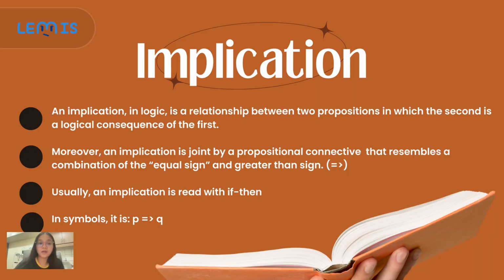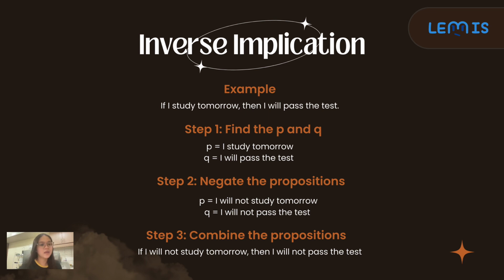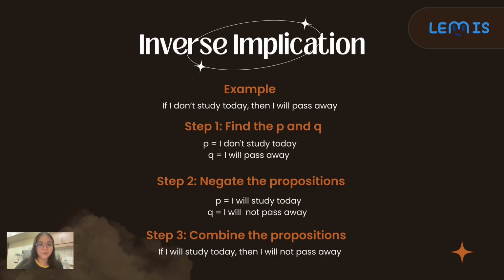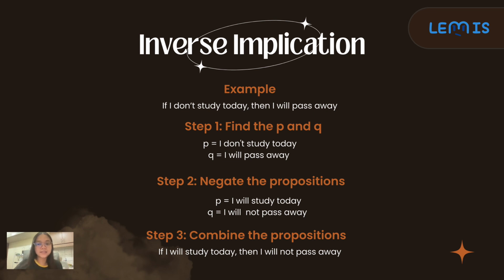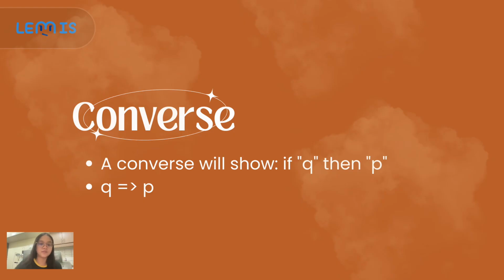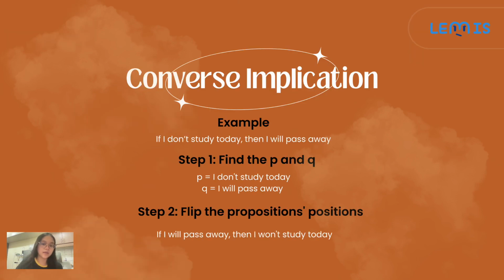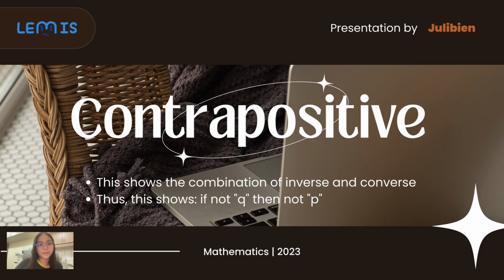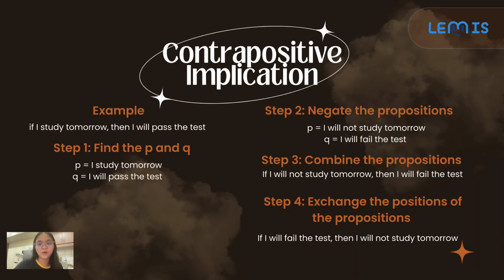Learn Inverse, Converse, and Inverse Implications with me! | Module 1 | Padel, Julibien